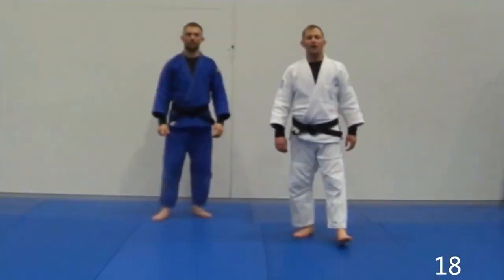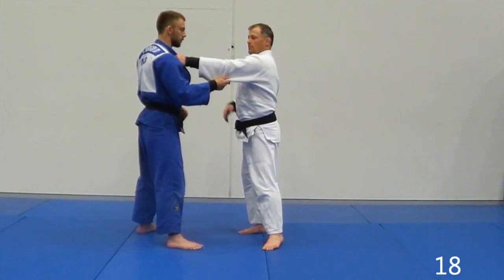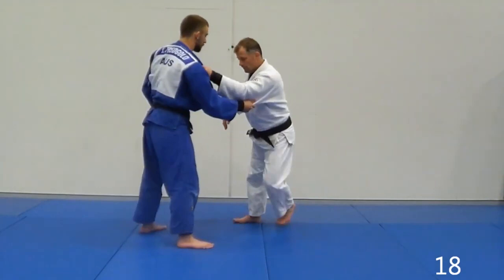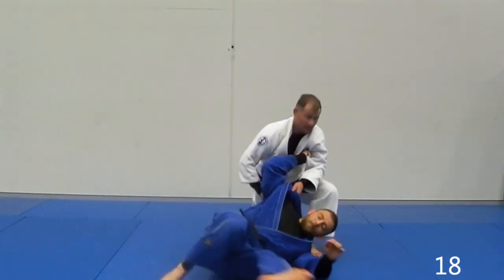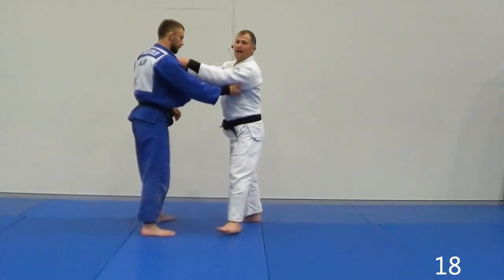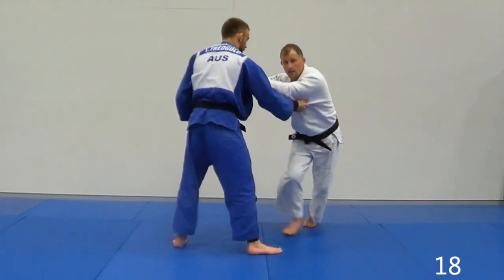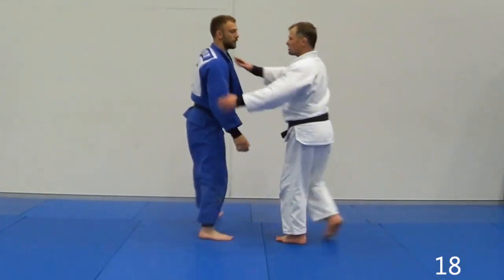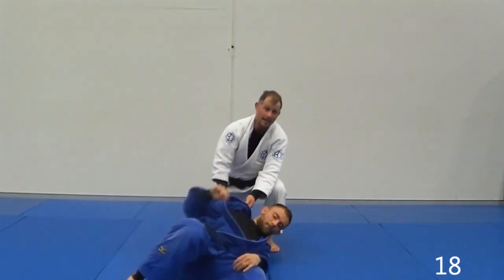Speed Step Ouchi Gari by Matt D'Aquino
My friend Oren taught me this speed step ouchi gari. It is taken from my shoulder posting DVD available at: